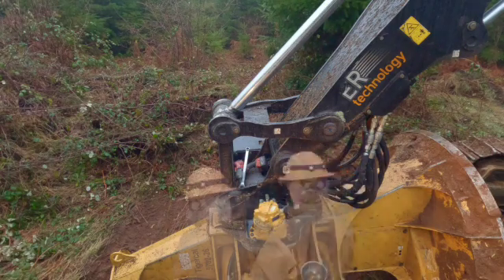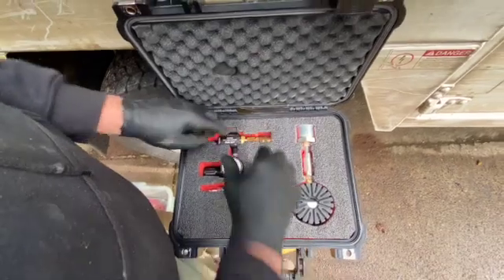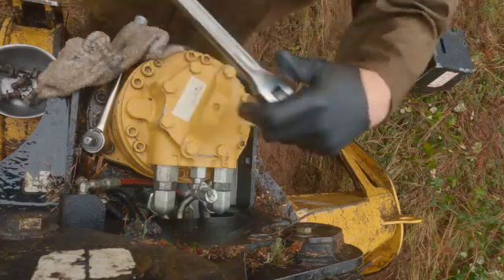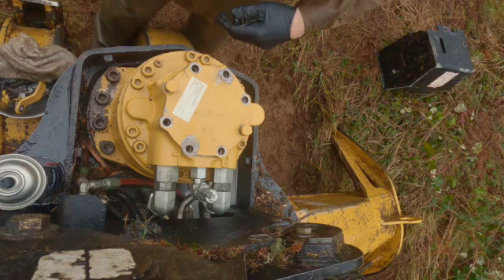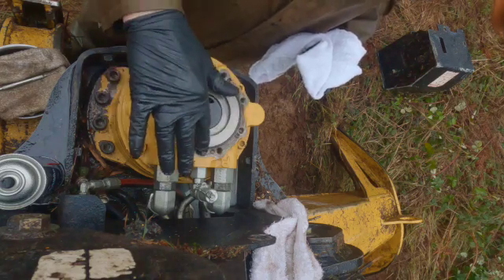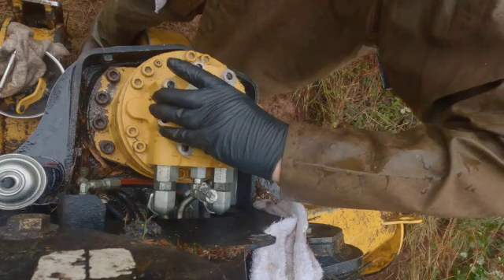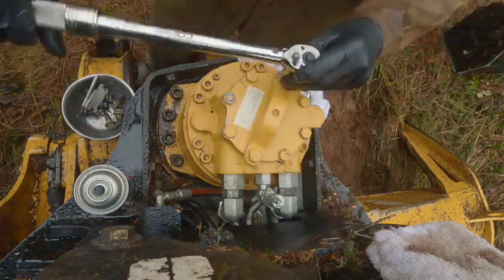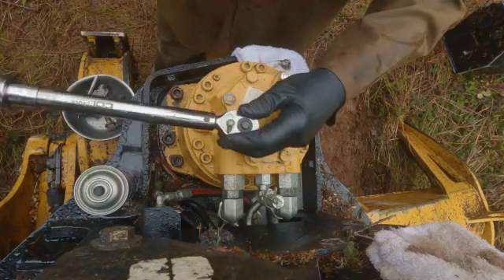Using A Shop-built Venturi Airvac To Reseal A Tilt Motor On The Tigercat - Without Losing Any Oil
Wanted to show how well this airvac setup that I put together works. Whenever I have a hydraulic repair to do and I'm close enough to the road that I can use the air compresssor on the truck I throw on the airvac and keep the oil in the machine. It's really one of the most successful tools I've put together and it was only around $100.00 - cheap when compared to the cost of hydraulic oil. Hope you find it interesting. Links included for a video on the tool itself but if you have any questions shoot me a comment I'd be happy to help you put one together too!

LINKS

RECOMMENDATIONS & PART

Norgren (Regulator) : R07-200-RNKA